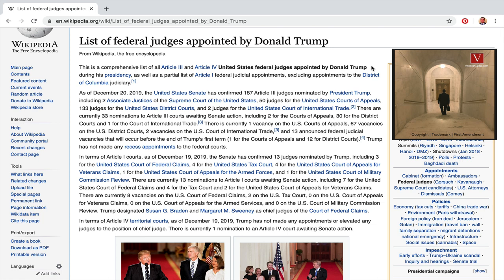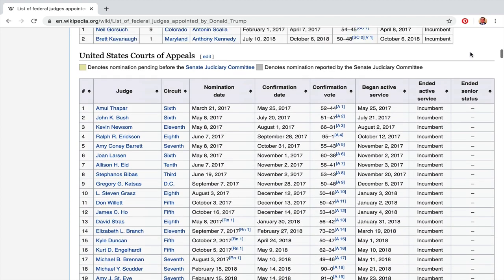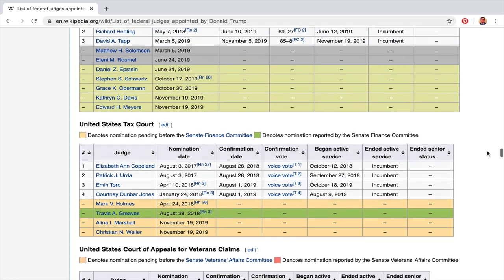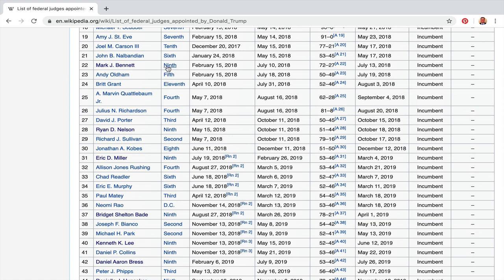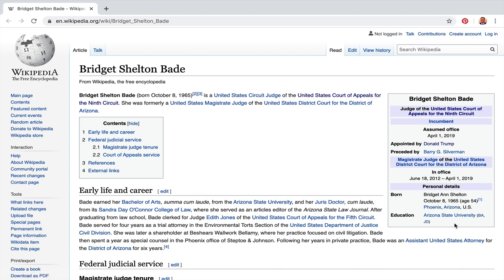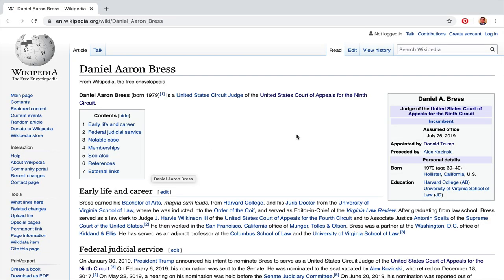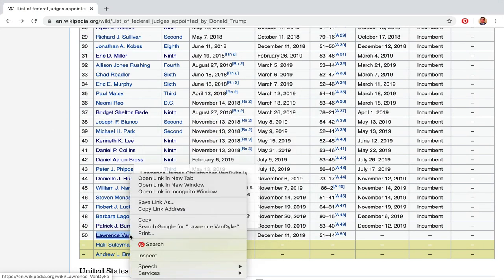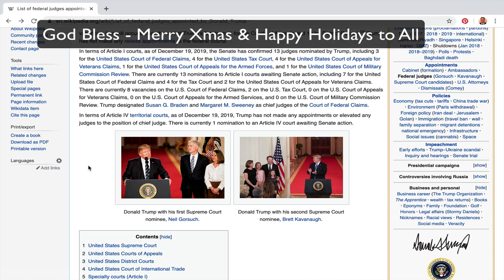9th Circuit Federal Court Judges Appointed by Trump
YES, YOU CAN SHARE OUR VIDEOS ON YOUR SOCIAL MEDIA NETWORKS.

In this episode of Legal  Side of Politics, Attorney Steve® (IP and civil litigation attorney) discusses the appointment of a large number of federal court judges by President Trump over the past few years.

Federal judges "sit for life on good behavior" and hold one of the most powerful positions in government.

Creative Commons Share-Alike License.

Please contribute to Wikipedia, one of the best sites on the internet.